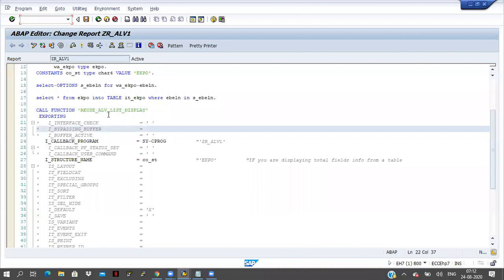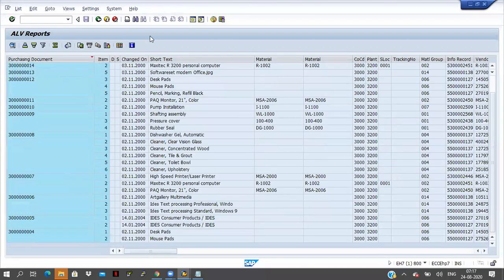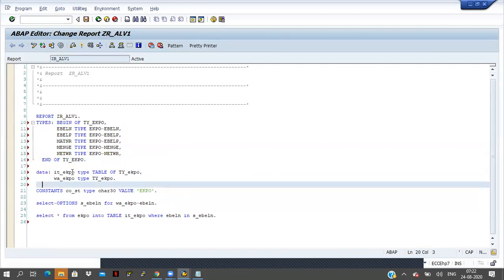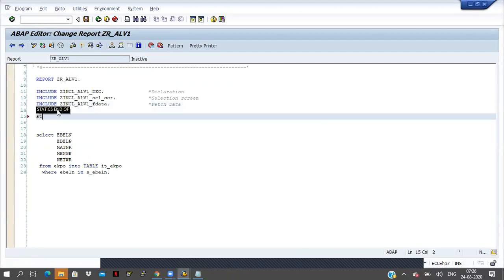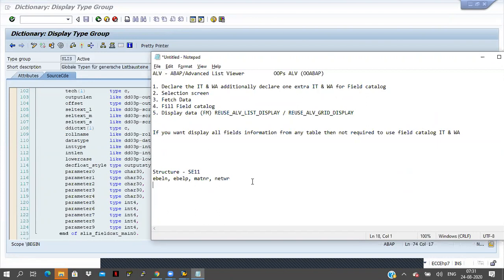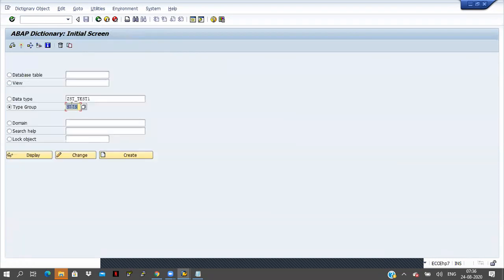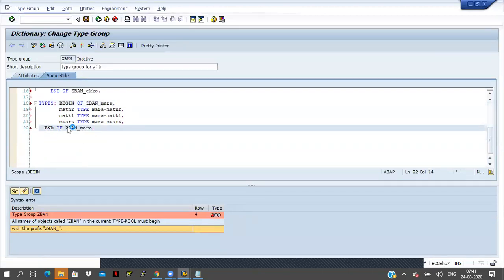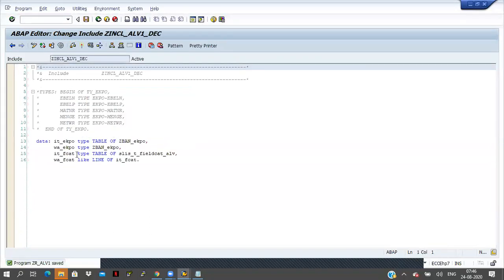35_2 ALV Reports - Type group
ALV Reports - Type group